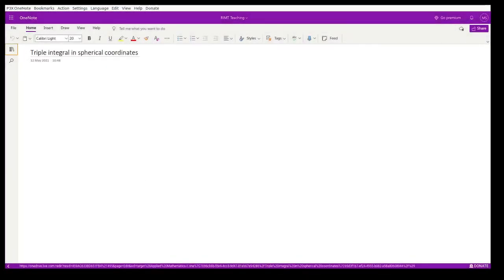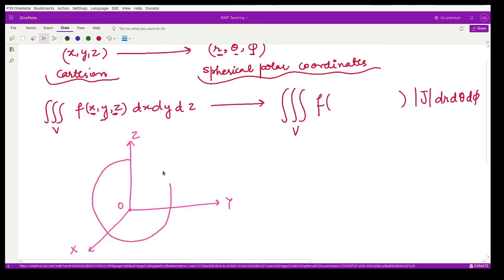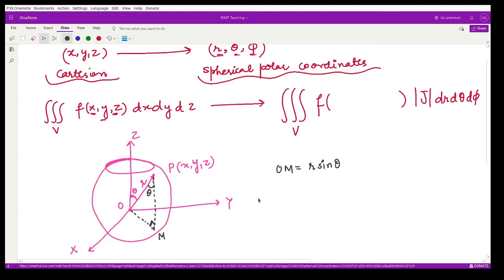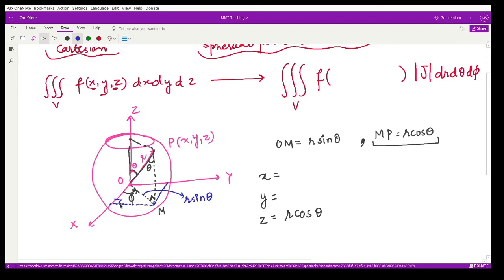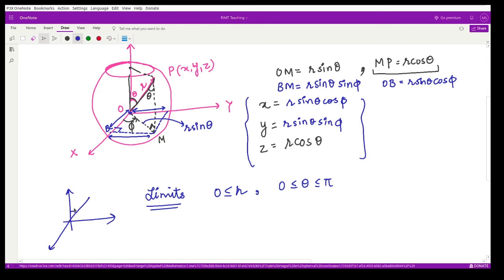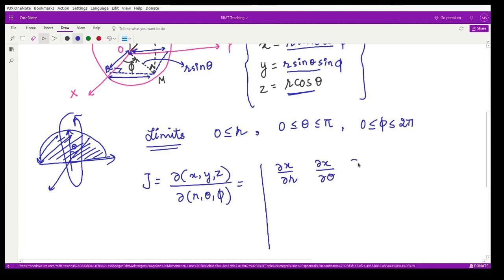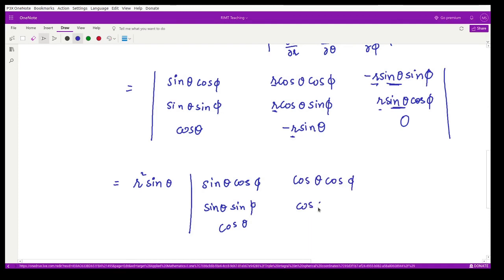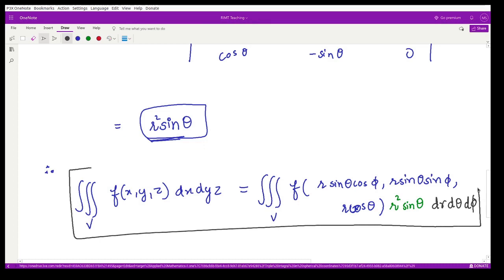#17: Triple integral in spherical coordinates